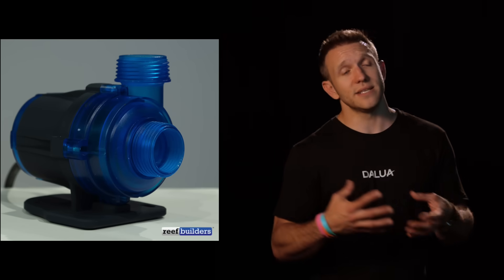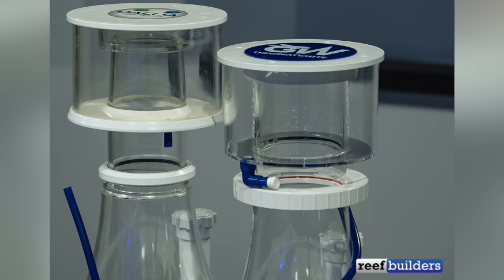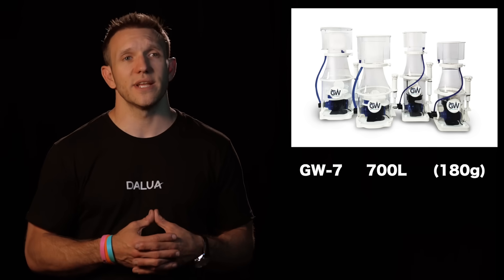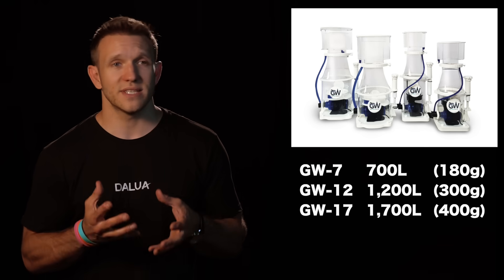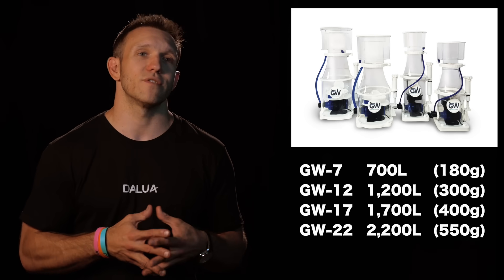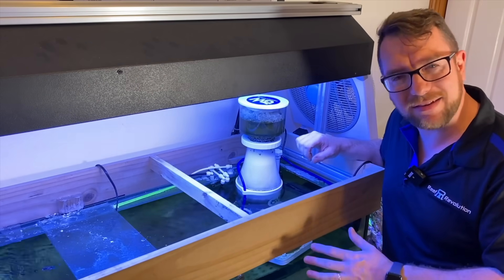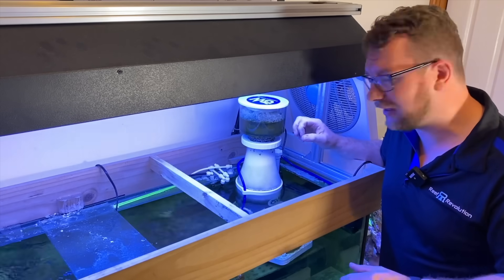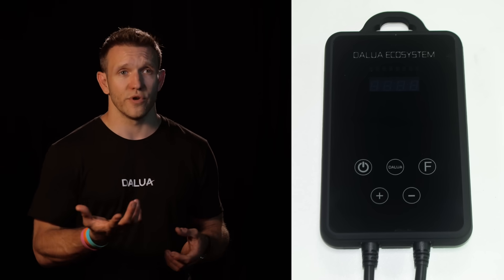Great White Skimmer DC - DALUA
The first introduction video into why you need a Great White DC skimmer and some of it's clever improvements over it's predecessors.

* Thanks to Reef Builders for the pictures, check them out